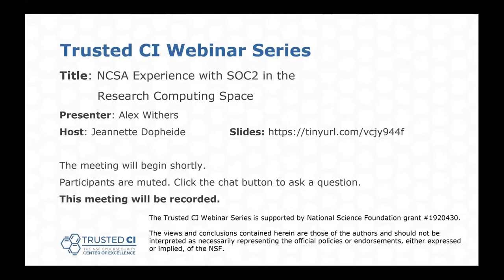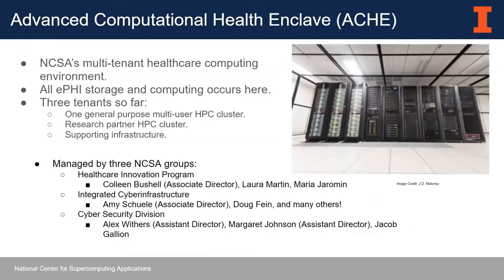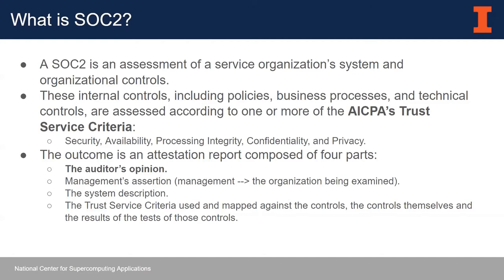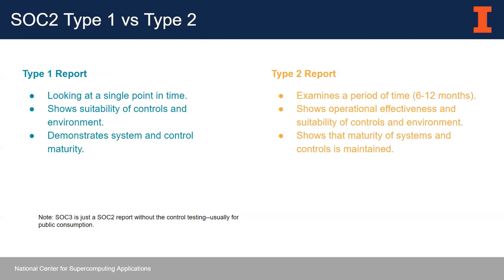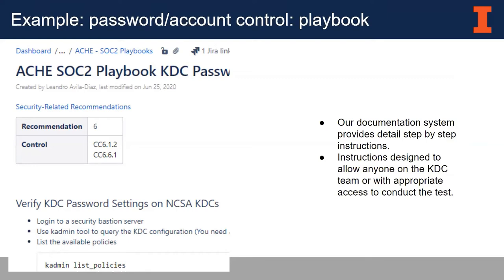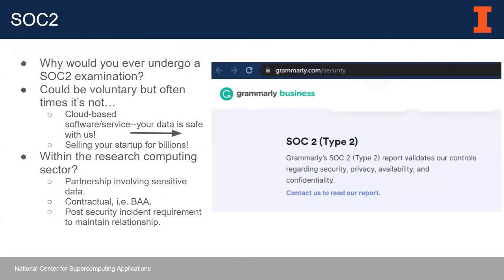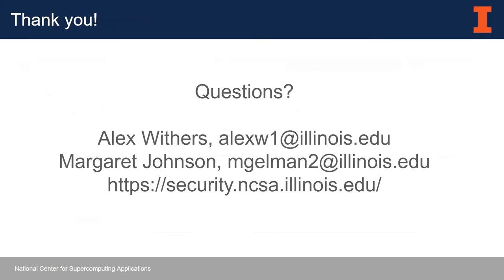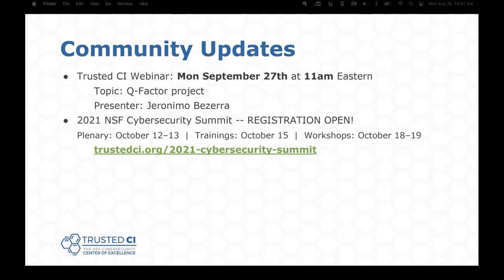Trusted CI webinar: NCSA Experience with SOC2 in the Research Computing Space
As the demand for research computing dealing with sensitive data increases, institutions like the National Center for Supercomputing Applications work to build the infrastructure that can process and store these types of data. Along with the infrastructure can come a host of regulatory obligations including auditing and examination requirements. We will present NCSA’s recent SOC2 examination of its healthcare computing infrastructure and how we ensured our controls, data collection and processes were properly documented, tested and poised for the examination. Additionally, we will show how other research and educational organizations might handle a SOC2 examination and what to expect from such an examination. From a broader perspective, the techniques and lessons learned can be applied to much more than a SOC2 examination and could potentially be used to save time and resources for any audit or examination.

Speaker Bio: Alex Withers is an Assistant Director for Cyber Security and the Chief Information Security Officer at the National Center for Supercomputing Applications (NCSA). Additionally, he is the security co-manager for the XSEDE project and NCSA’s HIPAA Security Liaison. He is also a PI and co-PI for a number of NSF-funded cybersecurity projects.